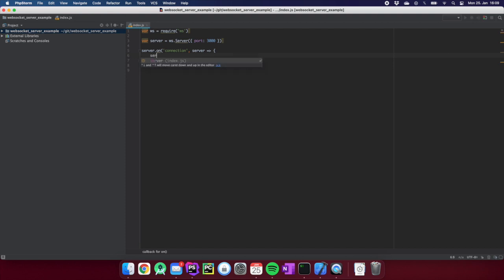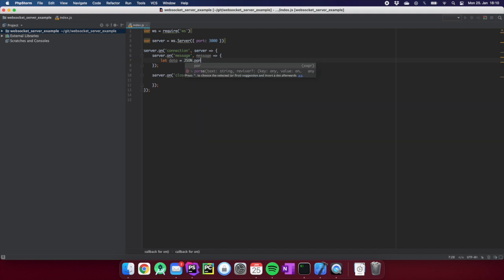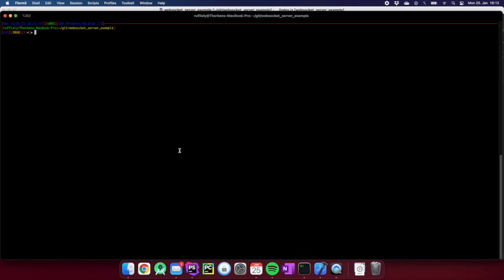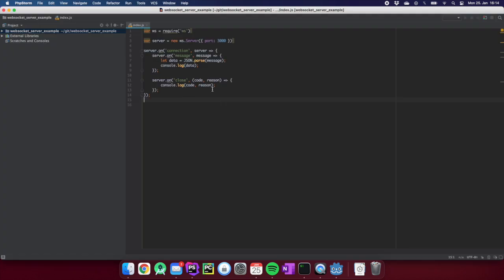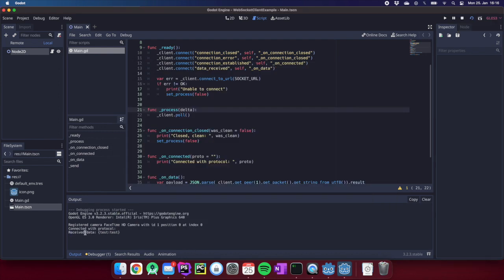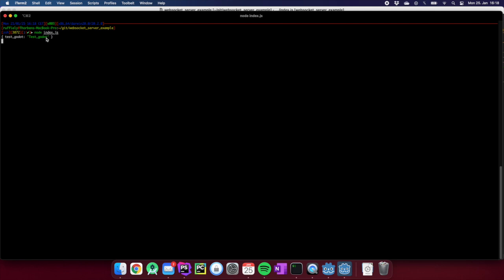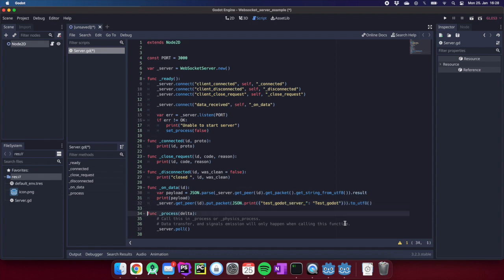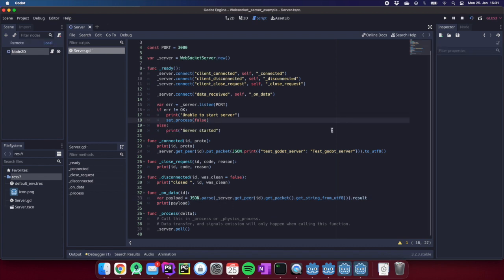Websocket Server Tutorial Example Godot / NodeJS - Improve your game development!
Websocket Server Tutorial Example for Godot and NodeJS. Ready to use for your game development! This is part 2 of my series about Websockets. If you miss the first version where I covered the client implementation make sure to watch it before you start here.

Chapters:
0:00 Introduction
1:25 Start coding
3:40 First start
4:00 Review code
5:08 Demo run
6:20 NodeJS example
8:30 Godot server example
13:10 Outro

I appreciate your honest feedback to improve my channel :)